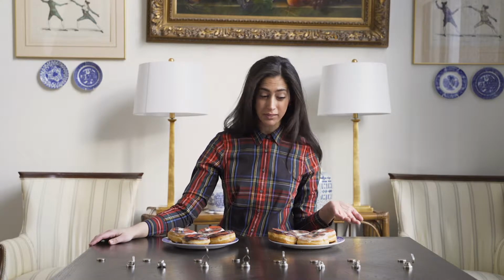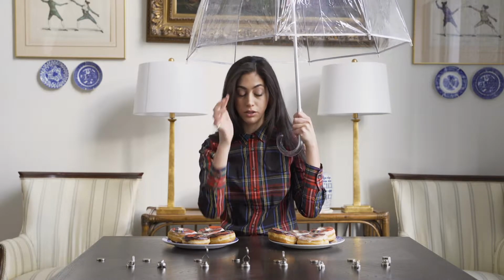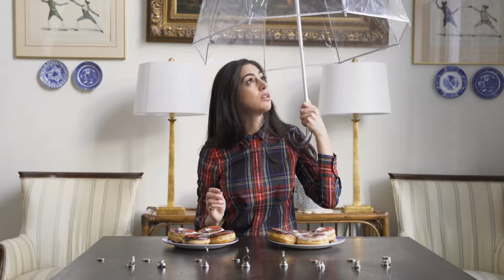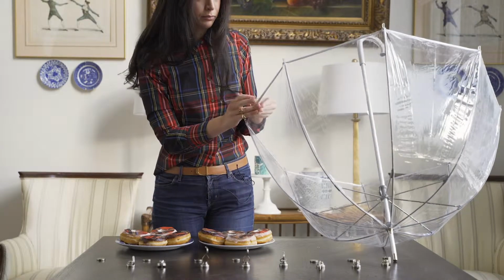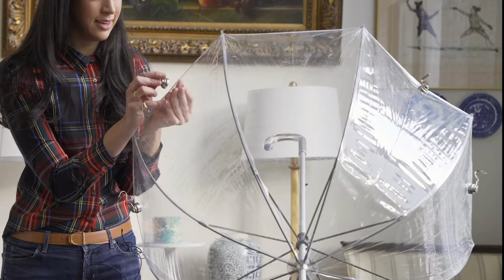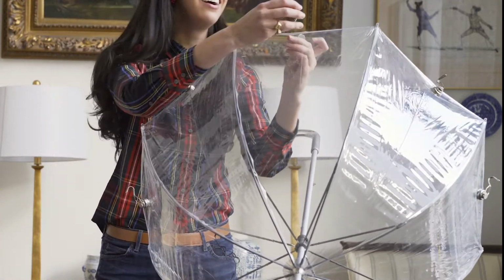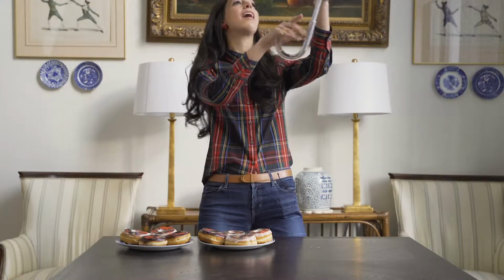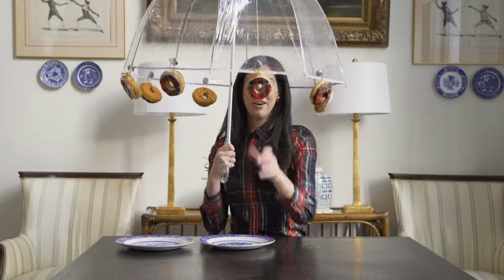How to Make a Donut Umbrella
One of my catering signatures is the donut umbrella! This whimsical presentation will delight your guests. You can use it to serve donuts, churros, pretzels, gift bags (tied with ribbon), bagels - anything with a hole.

It's a cinch to assemble with the right tools: an umbrella, magnetic hooks, and magnetic disks.

Chefanie.com